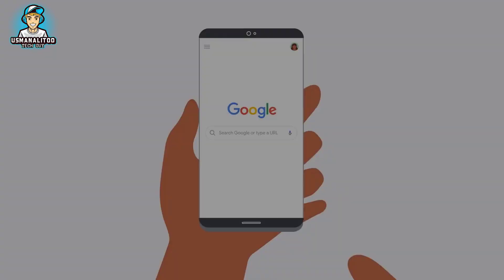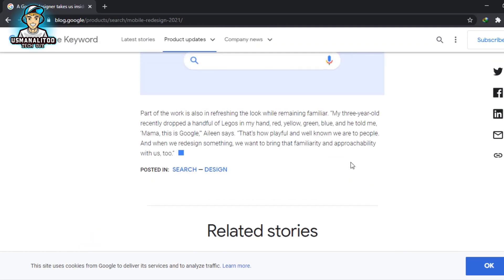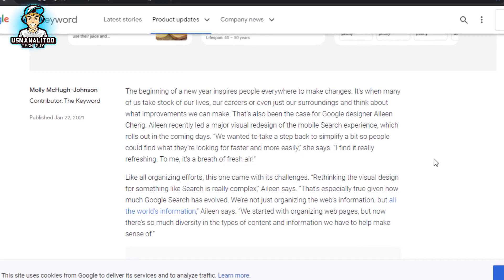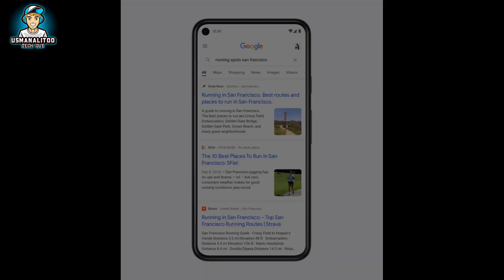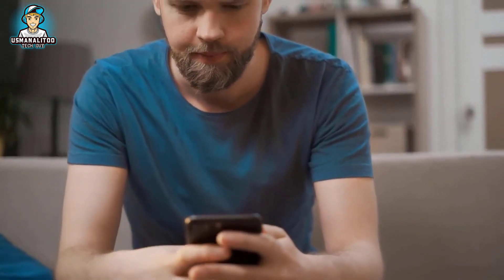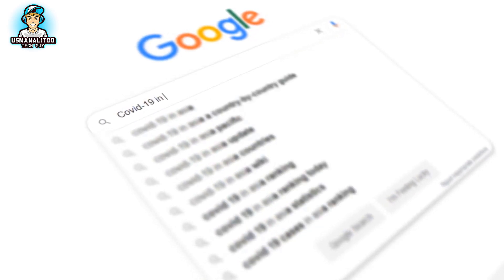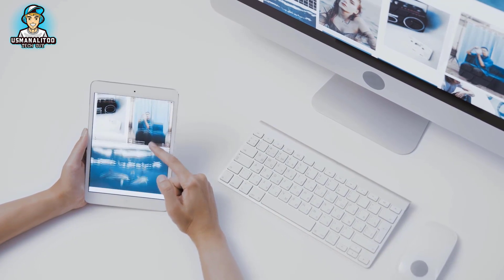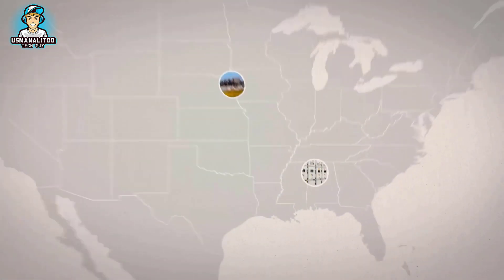Google Search New Design Awesome !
Google New Design on Mobile Awesome !

Google Search on Mobile Is Getting A Redesign
So finally Google has come up with great news and decided to modify its search design for mobile users. In a blog post by Google yesterday, the company is planning to introduce a completely new design for mobile users. The main aim behind this new design is to help out the people while they are searching for something on google. This new design will provide a comprehensive new look for the users and make it easier for them to find their relevant results. According to the news, the redesign will be introduced in the coming days.
This redesign will include five major ameliorations.
To bring information into focus it will highlight the results allowing people to find the desired information easily instead of bugs and irrelevant elements surrounding the search screen. According to Google visual design manager Aileen Cheng, “It’s all about simplifying the user experience and getting people to the information they’re looking for as clearly and quickly as possible.” Aileen is a software engineer and has vast experience in her field by working in multiple organizations. So we can say Google is careful about its users and want to provide fruitful results as early as possible.
It will ease the users in reading context as Google wants to make the readability more advanced and reliable for its users. The redesign will use larger & bolder text settings to ease the human eye so that it can pick the information easily. It will also include a bigger title section bar. Aileen also explained that this new update will use Google’s font that is easily available in Android and Gmail. This font will allow Google to retain its consistency in the context of fonts during a search.
Sometimes the search page shows a lot of irrelevant content which increases the reading load for users. So Google is looking to improve its design to create flexibility and provide more breathing space to its users. In the company’s blog post, they said “We decided to create a new edge-to-edge results design and to minimize the use of shadows, making it easier to immediately see what you’re looking for”. So there will be prominent visual space for search results and other content as well on the user’s screen.
Since it has been proved by experiments that highlighted content grabs more attention when a reader is going through a normal paragraph. So Google has decided to use many bold colors as well as some muted tones to highlight vital information.
If we see at Google’s logo, it has a lot of roundness in it. For some users, it’s a kind of irritating thing and reduces user’s experience. So the company has decided to shift it to some other place to improve overall user feasibility. Aileen also added, “That form is already so much a part of our DNA. Just look at the Search bar or the magnifying glass,”
Aileen also explained that this whole scenario to introduce a redesign is a very difficult process for us as google search has evolved very much over time. She said "We’re not just organizing the web’s information, but all the world’s information,”

Chapters:
0:00 Intro
0:38 google coming
1:24 feature
1:45  releasing
2:13  utro